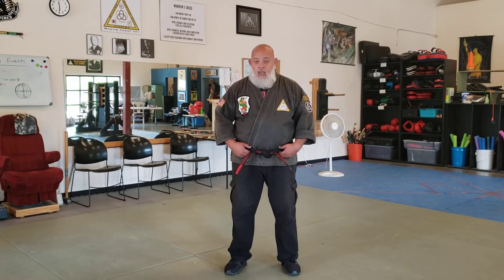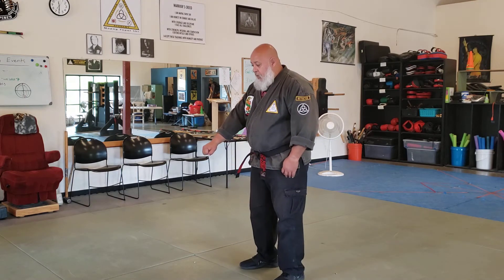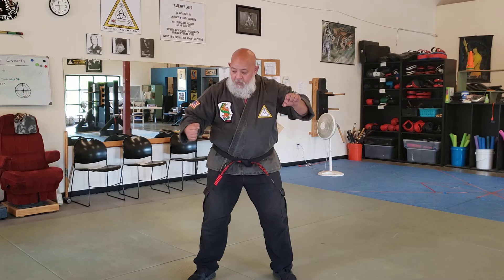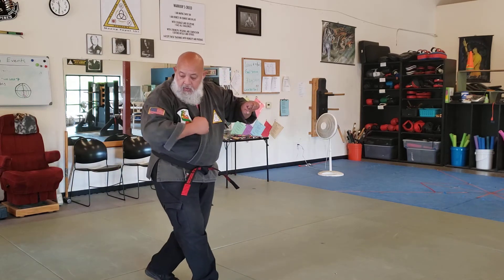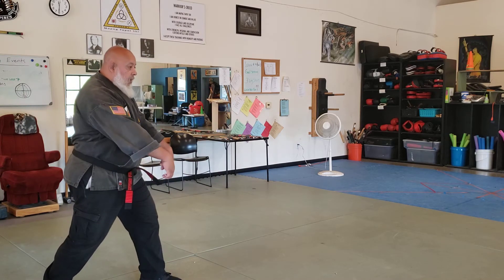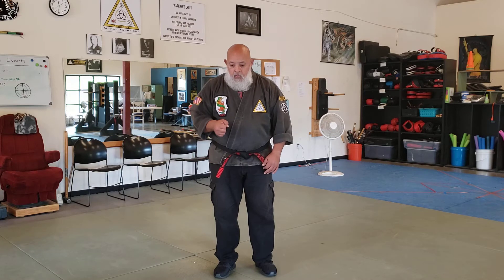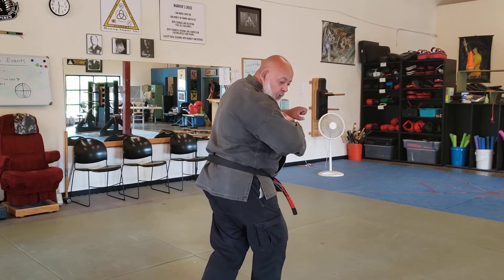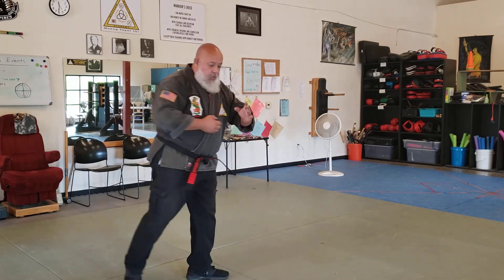WMAA Kenpo Self Defense- Gripping Talon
Self Defense- Blue Belt- Gripping Talon ( two hand wrist grab)